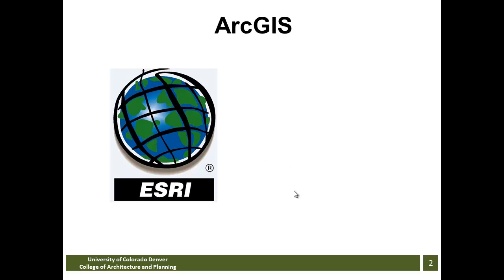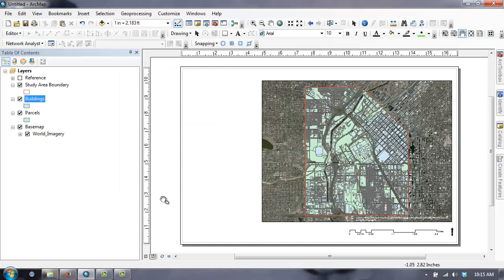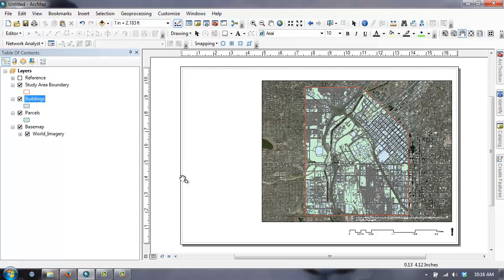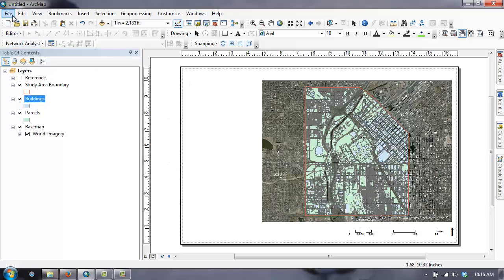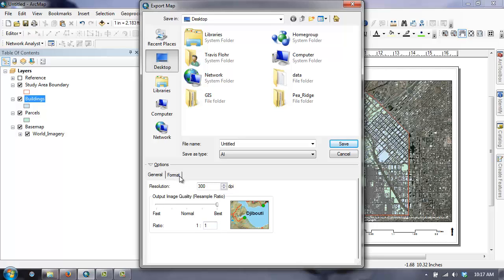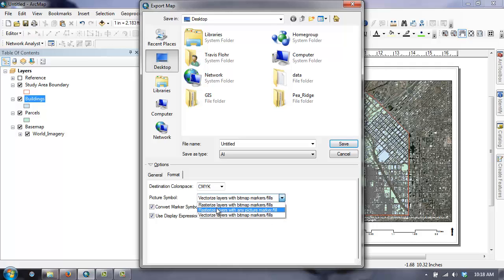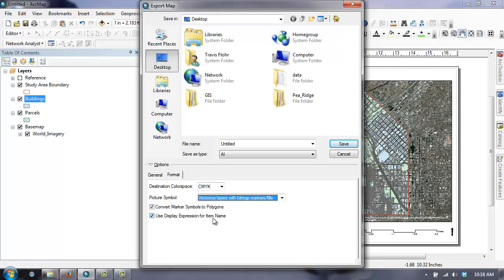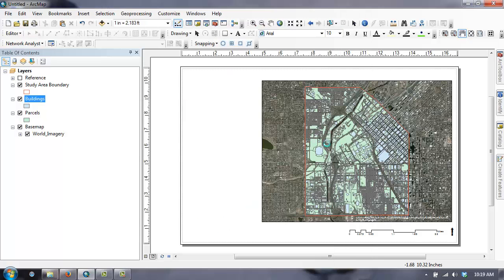ArcMAP to Adobe Illustrator